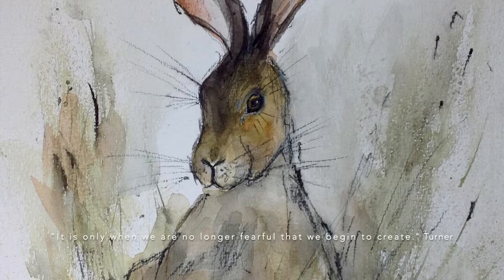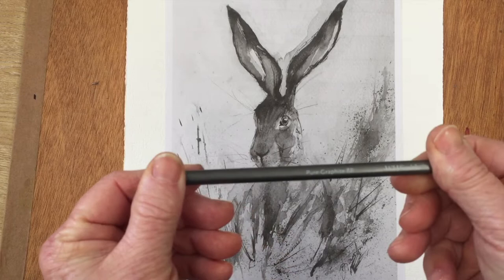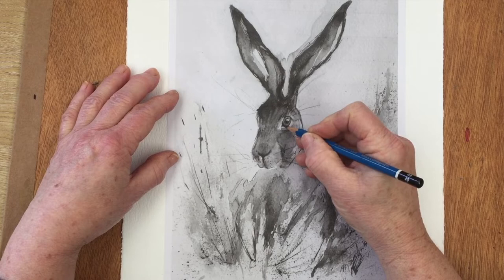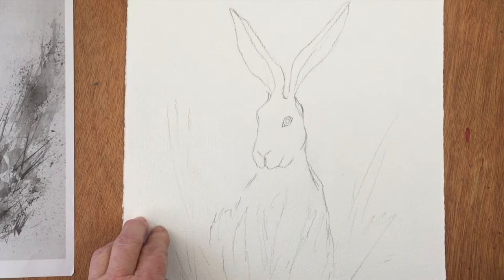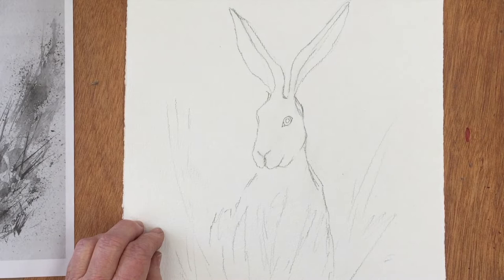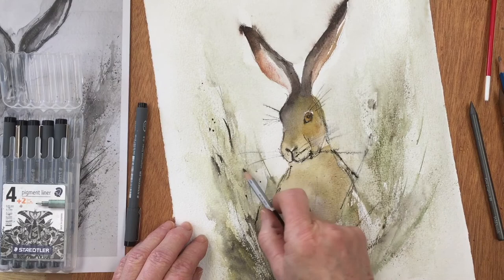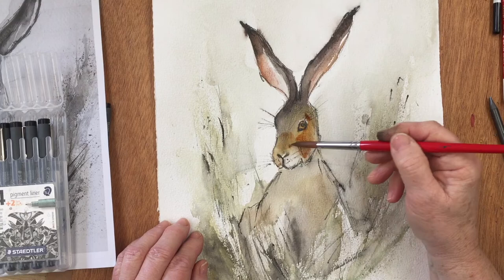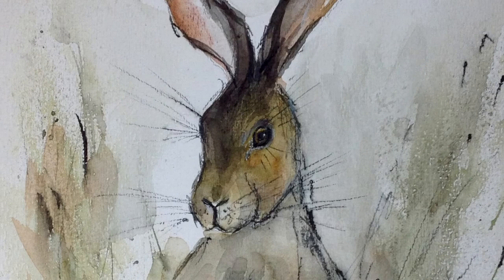How to Paint a Watercolor Hare - Easy Beginners Real Time Step by Step Painting Art Tutorial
FOR THIS PAINTING I USED:
Burnt Umber
Vandyke Brown
Burnt Sienna
Cobalt Blue
or Ultramarine Blue

I used 140lb watercolour paper and a synthetic round brush, approximately size 9-10.

(see below for links to all the materials I suggest)

PAINT
12 colours

24 colours
12 colours

A size 3 would also be useful.